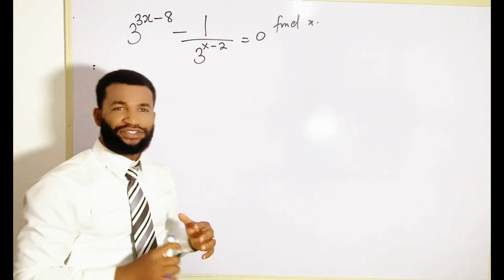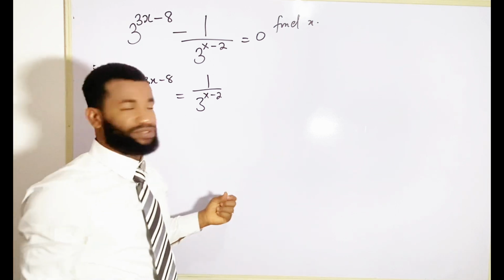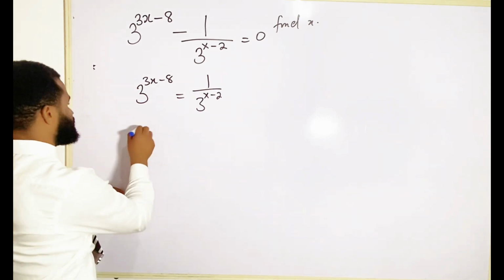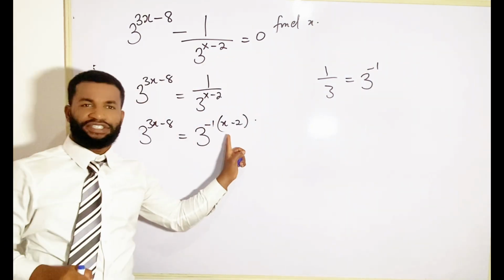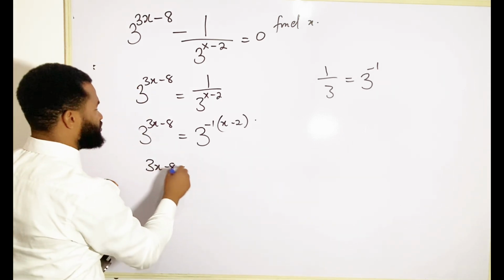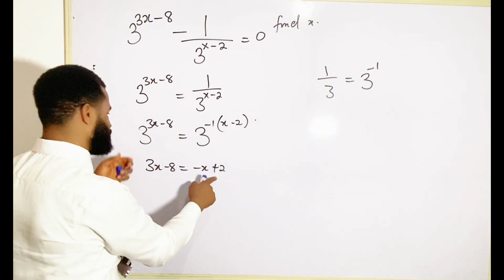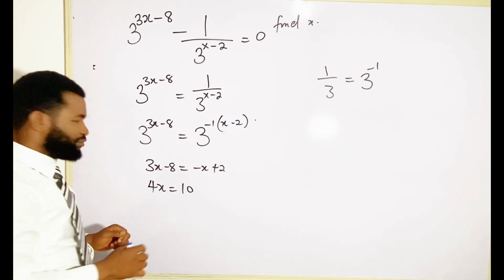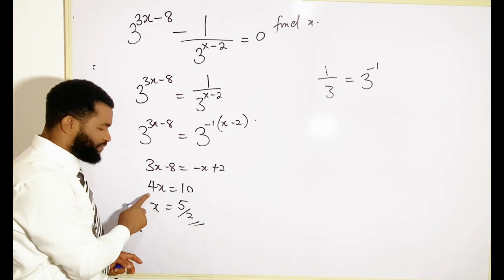Exponential Equations. A must watch. Easy steps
Welcome to our comprehensive guide on exponential equations! In this video, we’ll break down everything you need to know about solving and understanding exponential equations. Whether you’re a high school student, a college learner, or someone brushing up on math skills, this tutorial is designed for you.

🔍 What You’ll Learn:

 1. Basics of Exponential Equations: Understand what exponential equations are and where they are used.
 2. Properties of Exponents: Learn the fundamental properties that are essential for solving exponential equations.
 3. Solving Simple Exponential Equations: Step-by-step methods to solve basic exponential equations.
 4. Complex Exponential Equations: Techniques to handle more complex equations, including those with different bases.
 5. Real-World Applications: Explore how exponential equations are applied in fields like biology, finance, and physics.

💡 Why Watch?

 • Clear explanations and step-by-step examples.
 • Tips and tricks to simplify the solving process.
 • Practice problems with solutions to reinforce learning.
 • Visual aids and graphs to illustrate concepts.

📘 Resources:

 • Downloadable practice worksheets.
 • Links to additional reading materials.
 • Interactive quizzes to test your understanding.

Share your thoughts and questions in the comments section below – we love hearing from you!

 • Join our Facebook Group: [Math Learning Community]

Ready to conquer exponential equations? Let’s dive in!